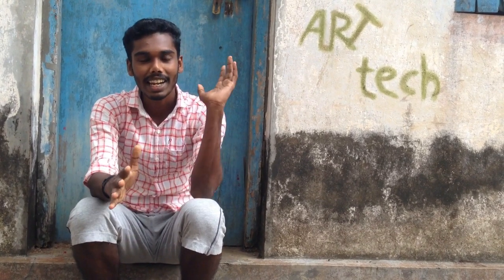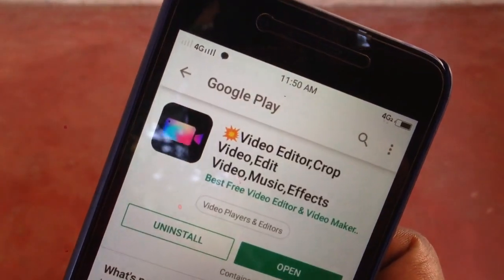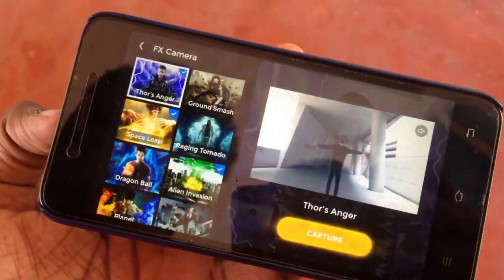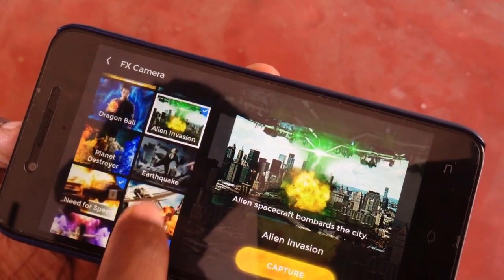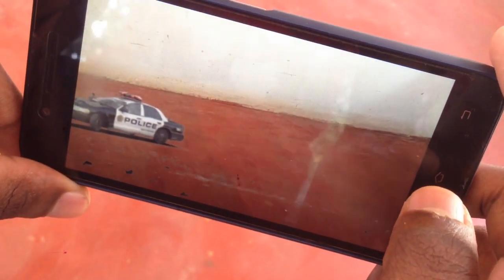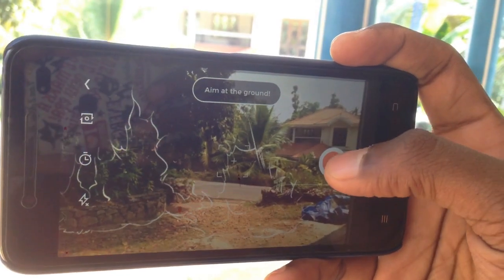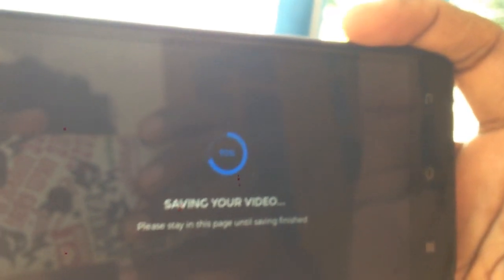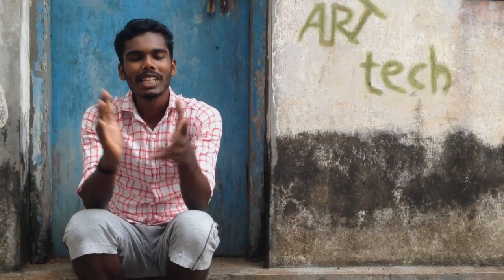HOW TO DO VFX IN MOBILE PHONE || MOBILE ANIMATION || MALAYALAM TECH VIDEO || sg guys tech vlogs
Create a animation video in mobile phone easily